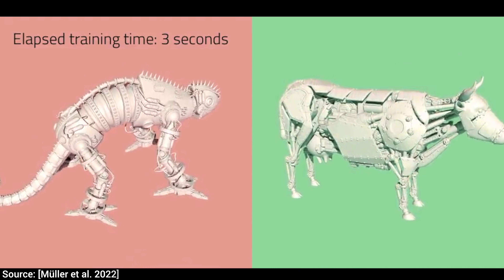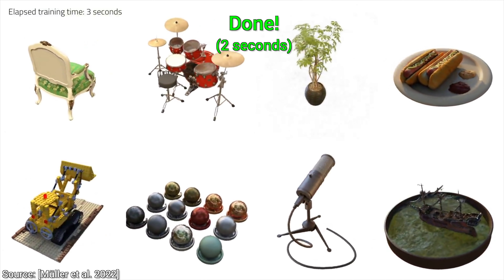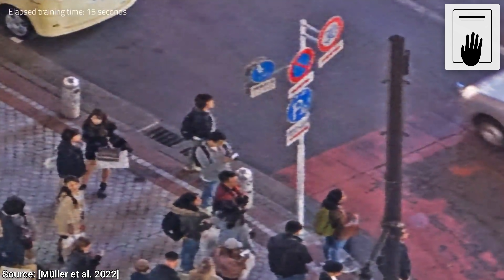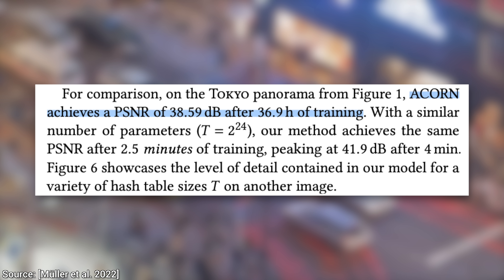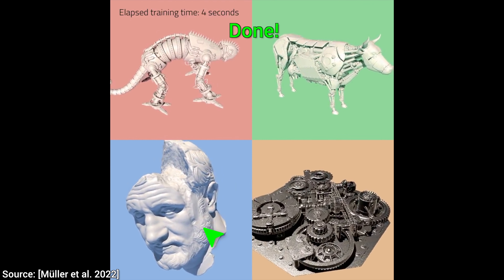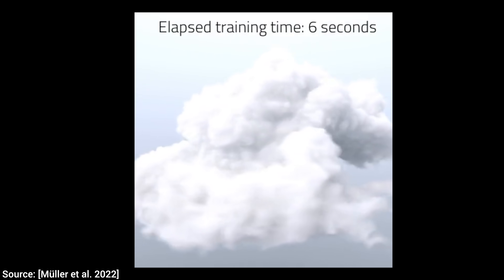NVIDIA’s New AI: Wow, Instant Neural Graphics! 🤖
❤️ Check out Lambda here and sign up for their GPU Cloud

📝 NVIDIA's paper "Instant Neural Graphics Primitives with a Multiresolution Hash Encoding" (i.e., instant-ngp) is available here

Meet and discuss your ideas with other Fellow Scholars on the Two Minute Papers Discord